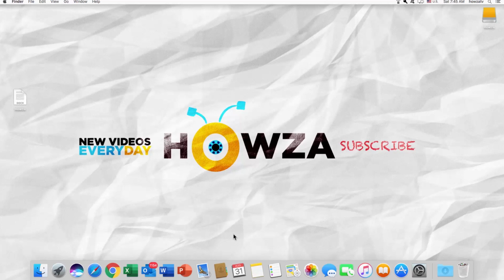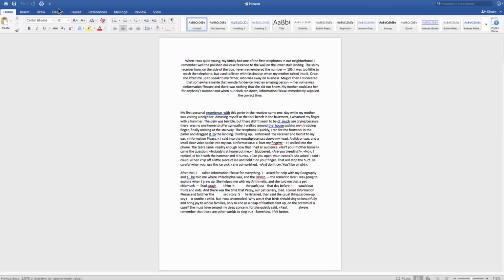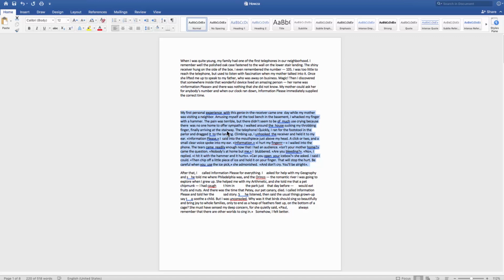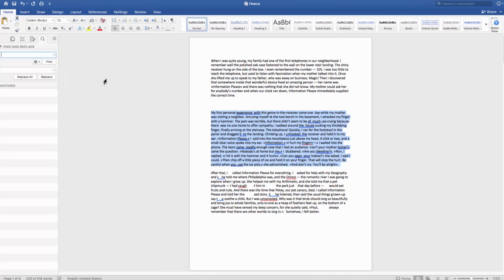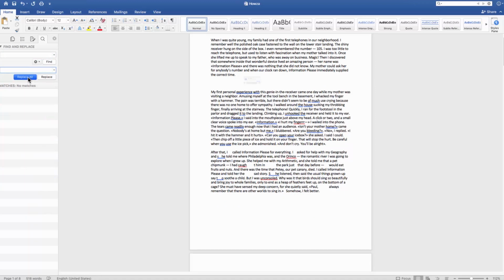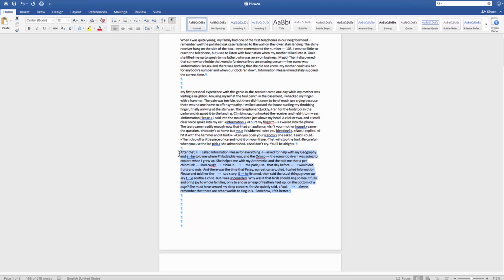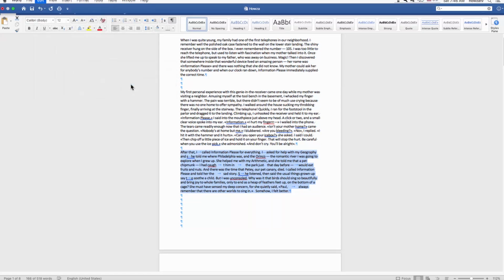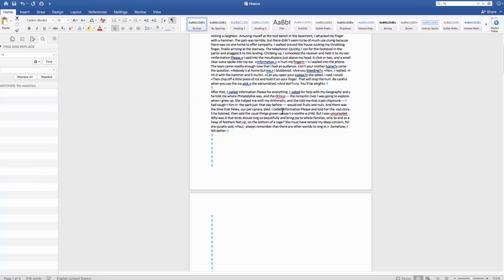How to Remove Spaces Between Words in Word for Mac Microsoft Office for macOS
In today's lesson, we will teach you how to remove spaces between words in Word for macOS.
Open your word document. There are few ways to do it. The first one is very easy and quick. Select the text you need. Click on 'Align Left' under 'Paragraph' category. Easy, right?
You can also delete spaces another way. Select the text you need. Click on Edit at the top menu bar. Select ‘Find’ and ‘Replace’ from the list. Type two spaces in the 'find' field and type one space to the 'Replace with' field. Click on 'Replace All' and 'Ok'.  Done!
So, here's the last way how to remove spaces between words. Click on the tab symbol. You can see Tab characters. Put the mouse pointer before it and press 'Delete' on your keyboard to remove it. If you have too many of them, you can use the replace option. Select the text you need. Click on Edit at the top menu bar. Select ‘Find’ and ‘Replace’ from the list. Paste the symbol into find field. Leave the replace field empty. Click on ‘Replace All’ and ‘Ok’.